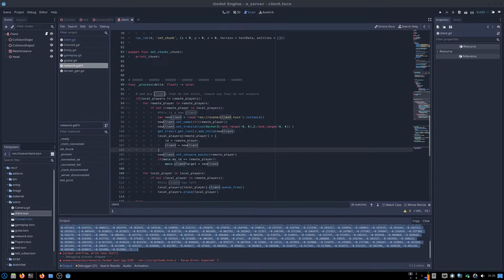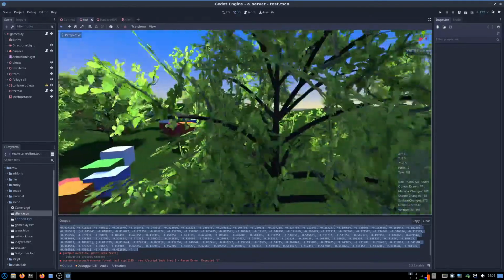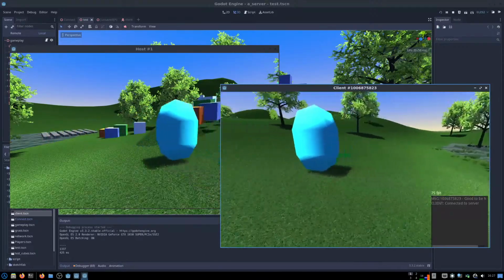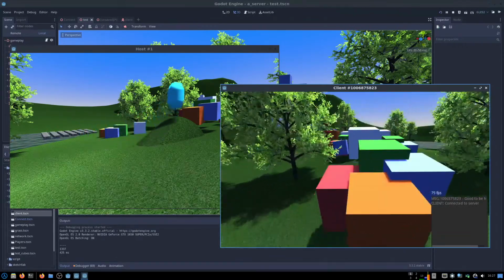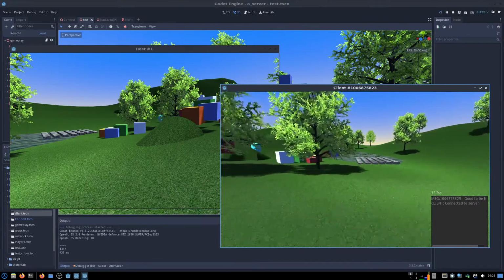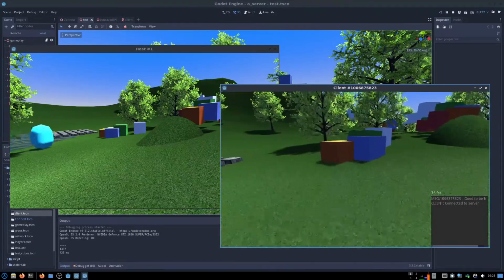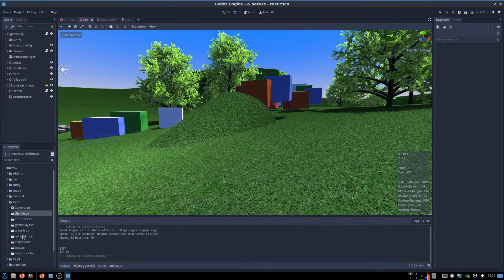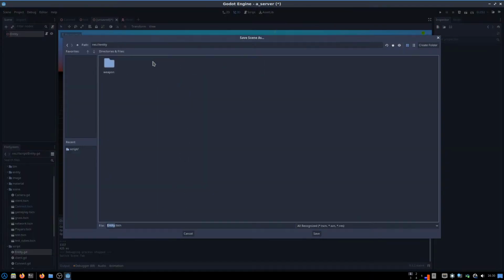🔴 LIVE Godot dev - 3D Multiplayer RPG - Setting up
Godot dev - 3D RPG

Setting up for streaming, this was quite quick as I had a visitor shortly after starting! Good introduction to where the project is at though.